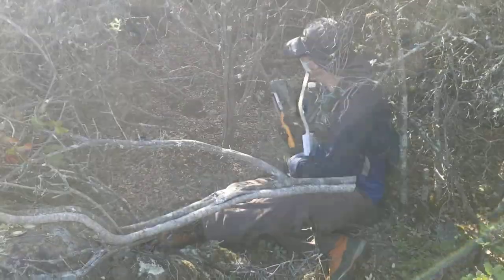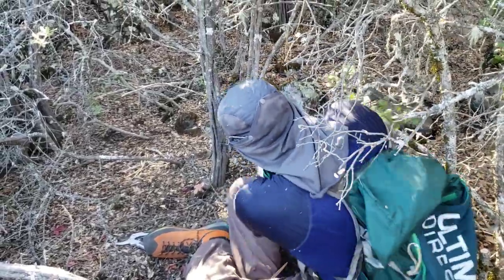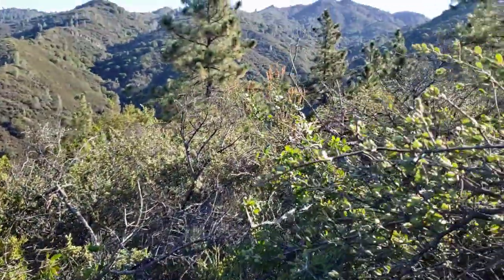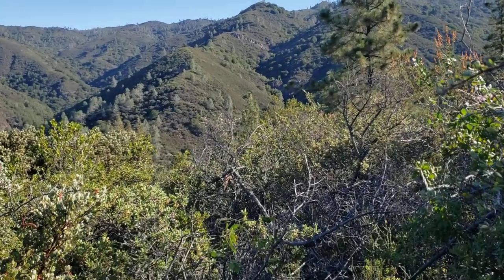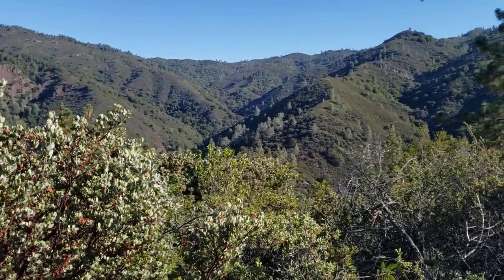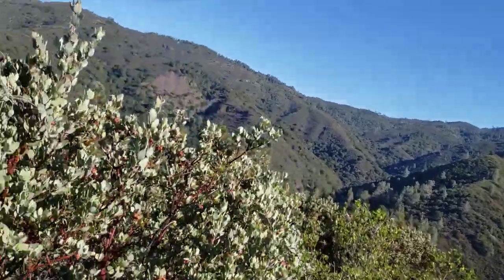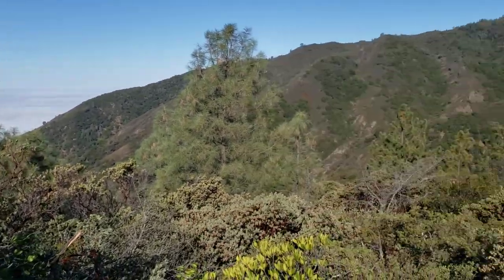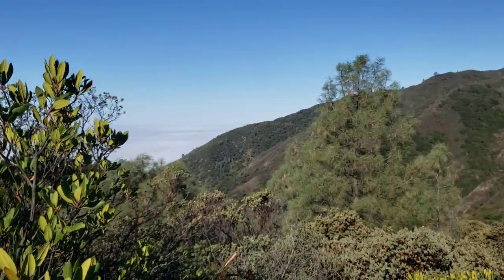Star Point Trail building video, showing my buddy sawing a ceanothus trunk close to the ground.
This is the best way to make the most amount of room in a virgin territory. cut the chaparral at the base. Yeah it's exhausting, and laborious since you have to also drag it out of a tight space and then find a place for it, usually by throwing over a 8 foot to 12 foot tall chaparral bush. I can't possibly show you what it's really like to start with nothing and end with a trail unless you come with me on a trip.